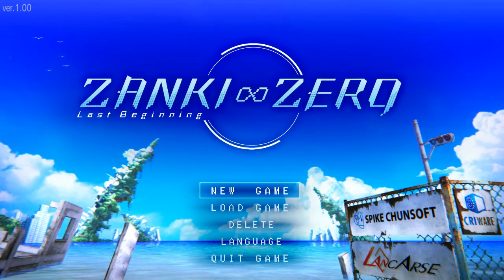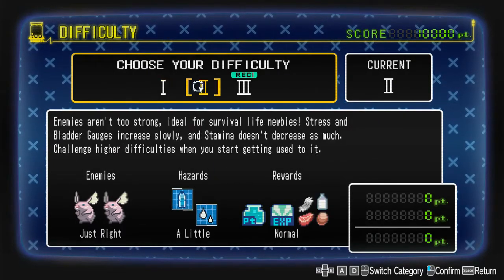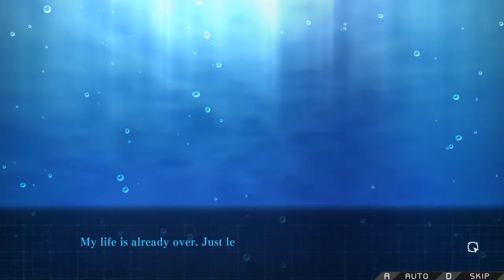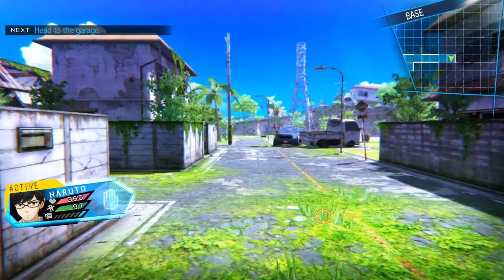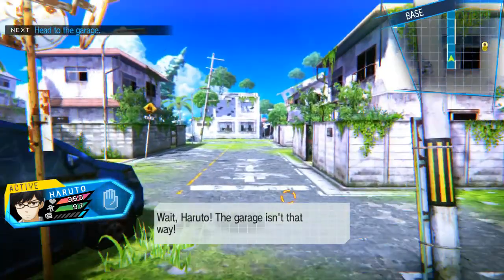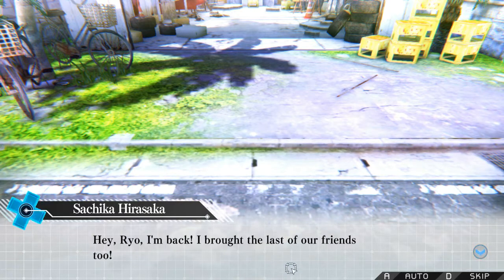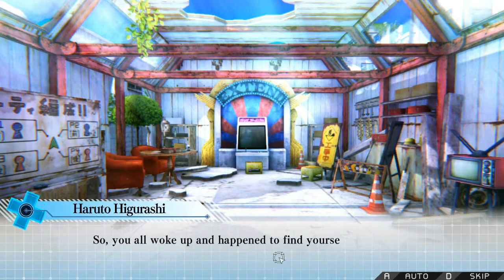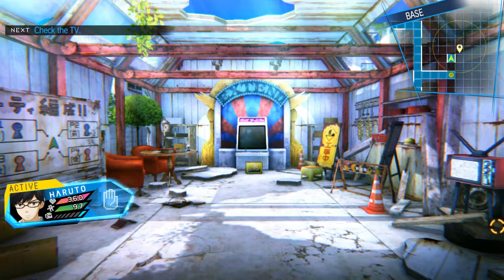Zanki Zero: Last Beginning - Episode 1 - Welcome to Garage Island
I'm back! Let's play Zanki Zero, a new RPG by one of my favorite developers!

God created the world in seven days. It only took one day for humans to destroy the world. Life as we knew it sank to the depths of the sea...until yesterday. We do not yet know the broken world and the reasons left behind there. An earth where ruins drift about. Buildings, houses, light posts. Cars, traffic lights, asphalt... Modern civilization was destroyed, becoming nothing more than debris wading in the sea. New ruins drift one after the other before the protagonist, who lives on one of those decaying islands.